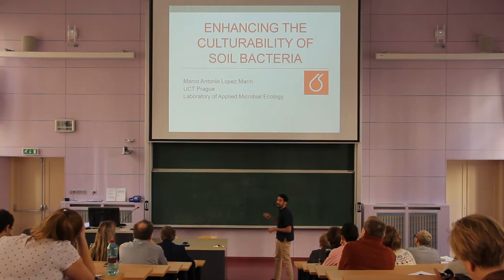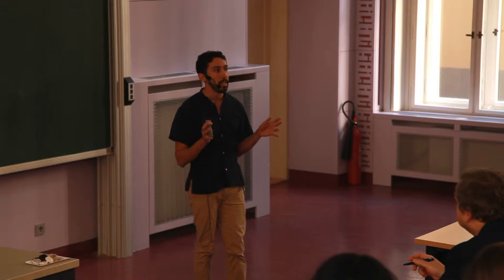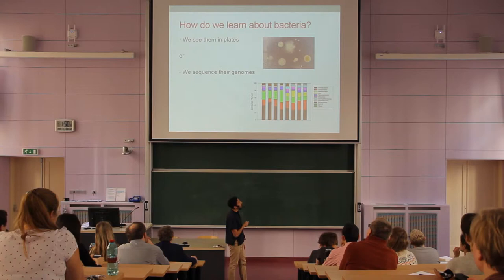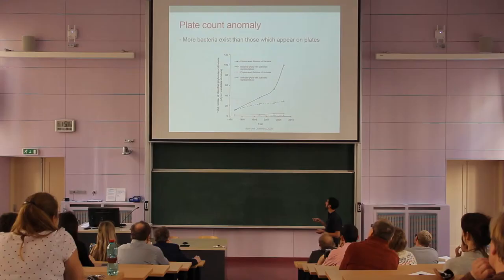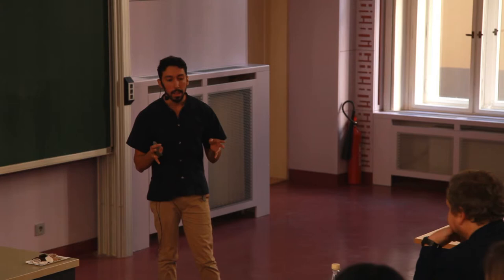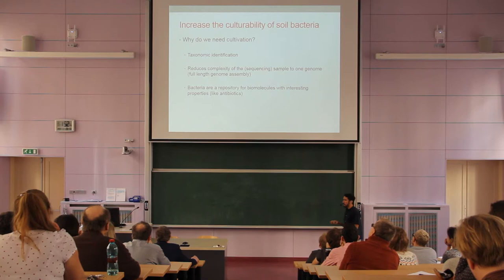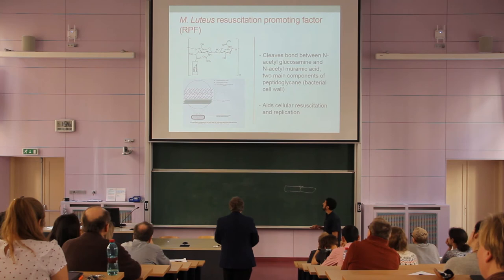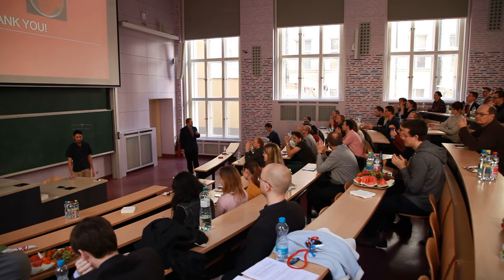Ing. Marco A. López Marín - Enhancing the culturability of soil bacteria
According to estimations, only around 1% of the microorganisms of Earth are culturable. Several strategies have been employed to improve cultivation, among which are the use of growth-promoting factors. Micrococcus luteus secretes a growth-promoting factor called Resuscitation Promoting Factor (Rpf), which helps resuscitate cells from dormancy. A method for extracting and culturing soil bacteria using Rpf from M. luteus supernatant (SRpf) is proposed, aiming to increase bacterial diversity observed on solid media. The goal of this approach is to allow more members of the soil community to be cultured, among them possibly as-yet-uncultured bacteria playing important degradative roles in the environment.